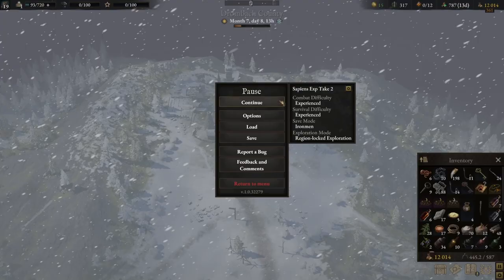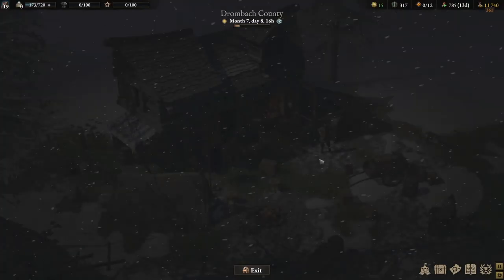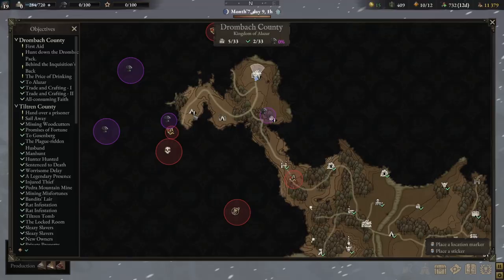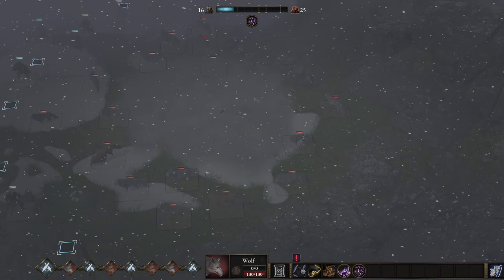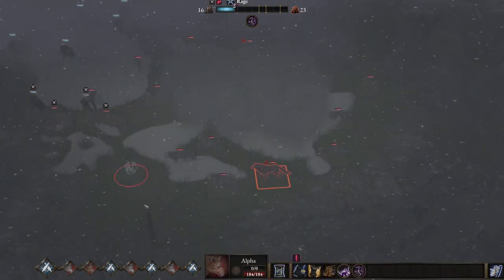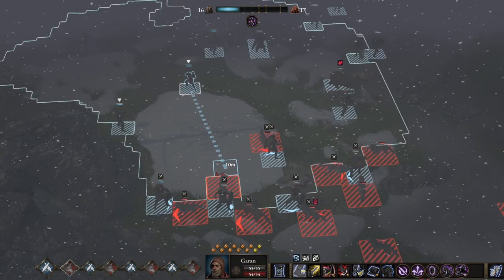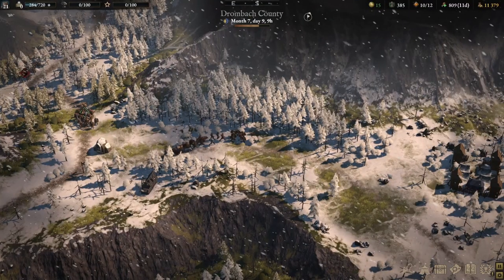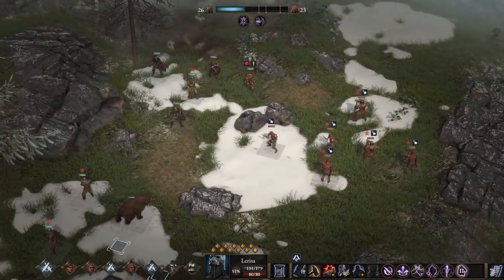S1 Ep 62 (Let's Play) Wartales - Drombach County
We've started our quest to capture 3 Alphas!
Chaptering
0:00 Intro
0:10 Previous episode recap
0:53 Gameplay start
9:24 Battle #1 vs wolves
30:53 Battle #2 saving the merchants from bandits again!